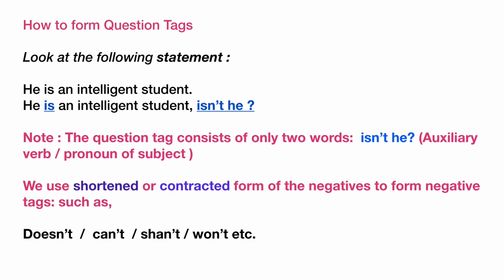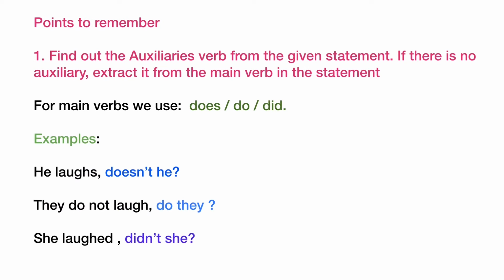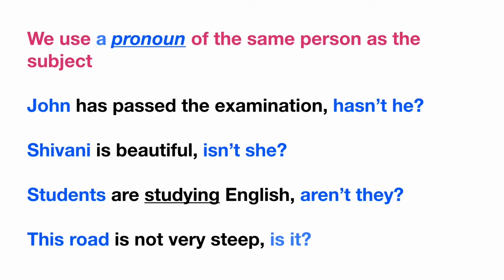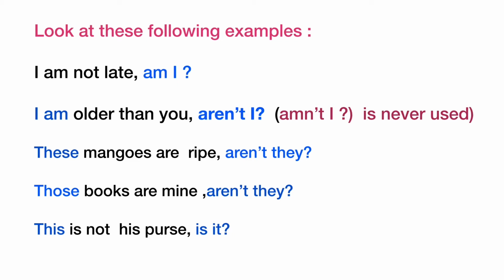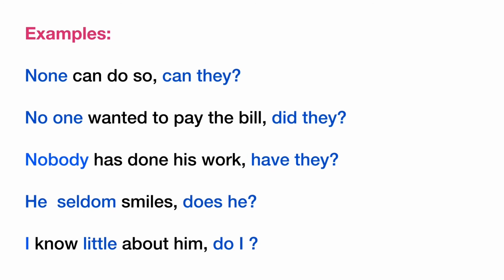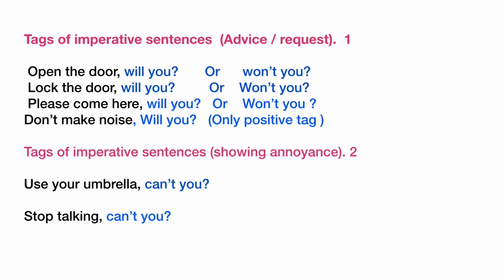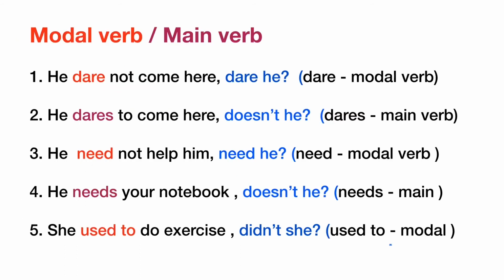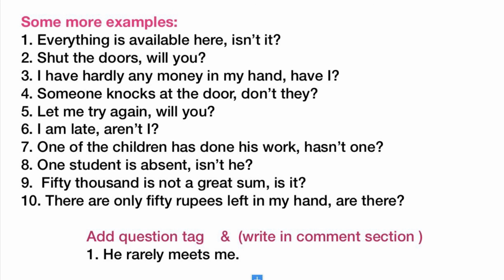Formation of Question Tag || What is question tag || How to form question tag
Question Tag:
 Formation of question tag
All  Types of sentences

As after  statement we put  (  ,  )

Question tag starts with small letter  eg.  is it ?

Negative question tag    eg.    isn’t it?

Affirmative statements have     negative question tags

negative statements have          positive question tag

Question test contains two words   Is it?  ( Auxiliary verb and pronoun of the subject )

Shortened form of the negatives  is used to form negative tags

Find out the auxiliary verb from the given statement. If there is no auxiliary extracted from the main verbs in the statement

|| for main verbs we use  does   do   did

Use of a pronoun of the same person as the subject

For negative question tag we don’t use     amn’t I ? || The correct form is  - aren’t I ?||

Negative and  semi- negative  words or phrases make the statement negative so they take  positive question tag